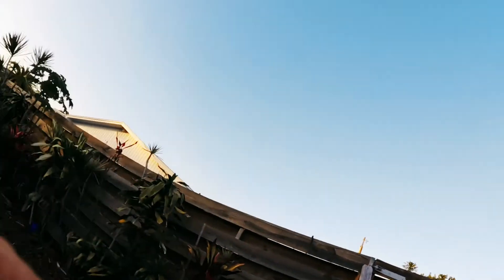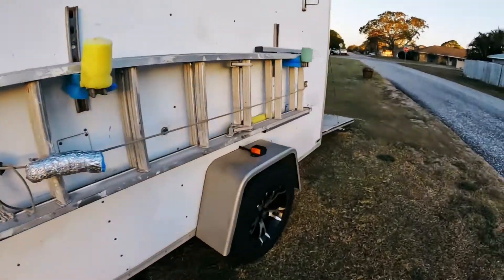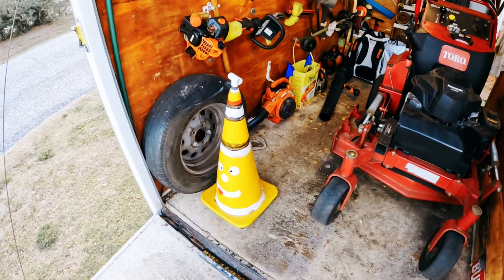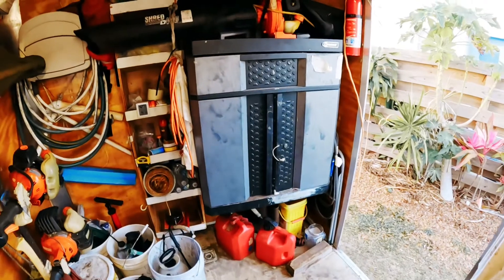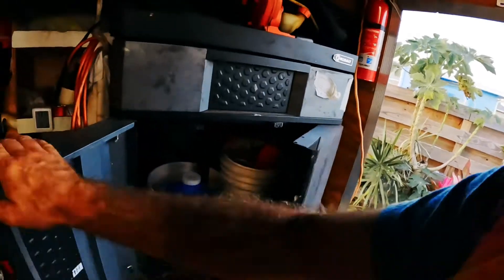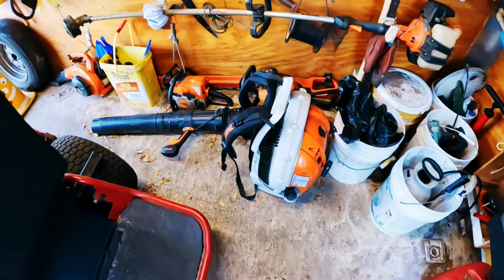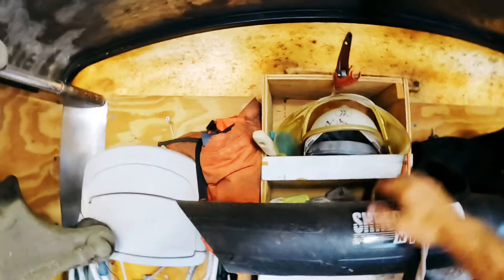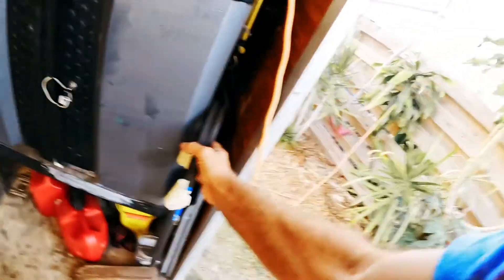What is in my lawn trailer venice Fl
See what’s in my  Converted Handyman to Landscaper trailer￼